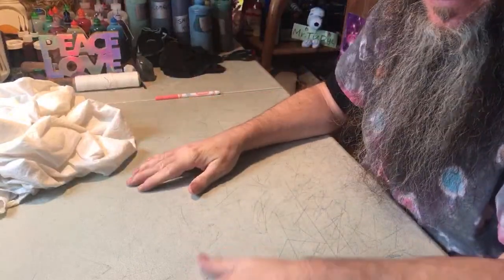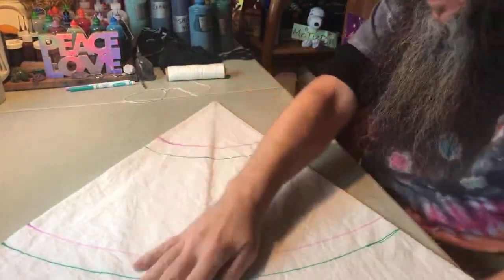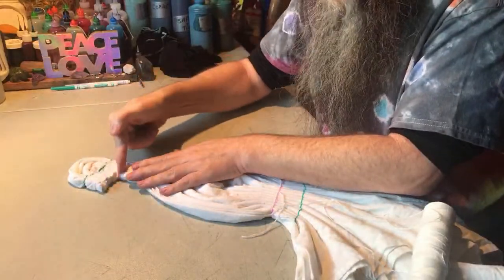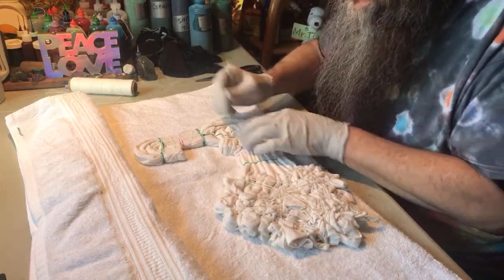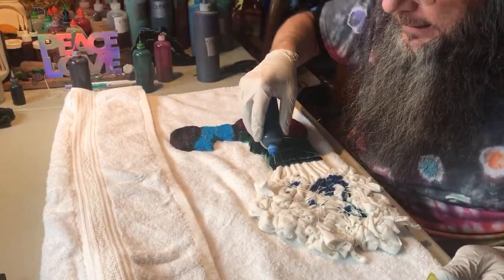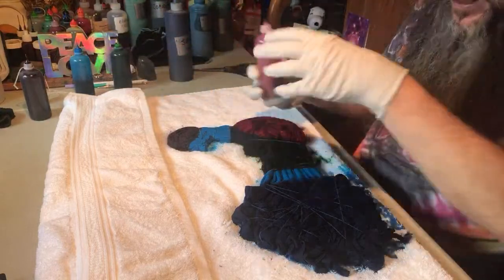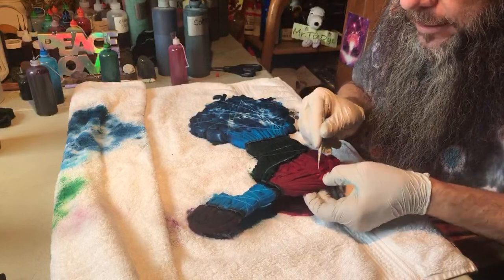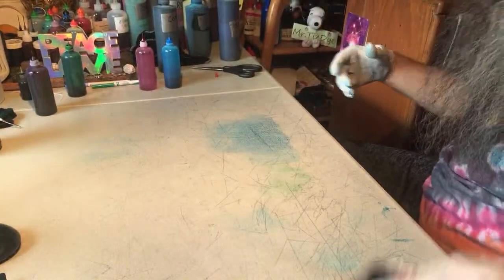Wednesday’s w/MrTieDye ~ Tie-Dye Double Peace Sign ~ Auction Q&A ~ Episode 30 ~ Peace Within Peace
It is that time again ~~ Wednesday's with MrTieDye Episode 30 is just around the corner ~~ it will start at 1:30 PDT.  So the last few days I have continued to see this image in my meditations so I decided it was time to create a video for the Double Peace Sign.  This is a design that came to me as I was creating tapestries for Peace, the Tie-Dye Labyrinth.  I was folding one and the thought occurred to me, "I wonder if I could do a Peace in Peace?"  ... so you know me, I went for it and had awesome results!!  So now I will show how I did it, and then I will Auction the Ice Dyed Geode Tapestry from last week, as well as answer some more questions because inquiring minds want to know.  To see the Ice Dye Geode Tapestry in all its glory,

Use this link and I get credit : 4 oz Bottles with Metal tips